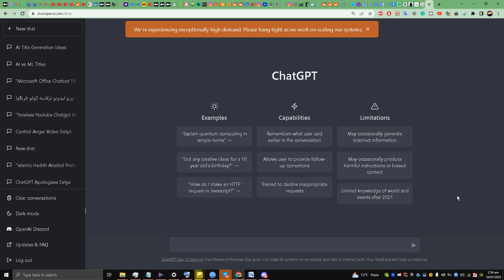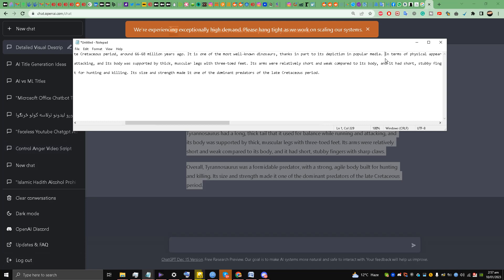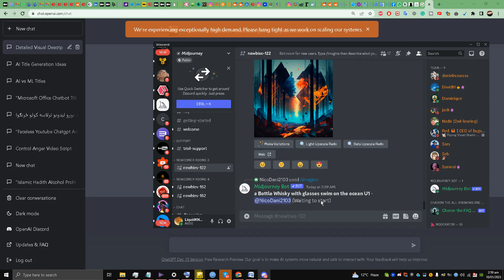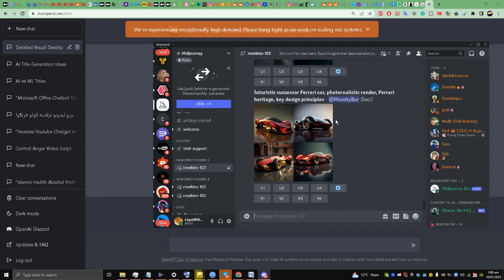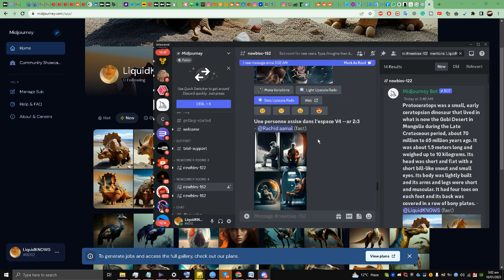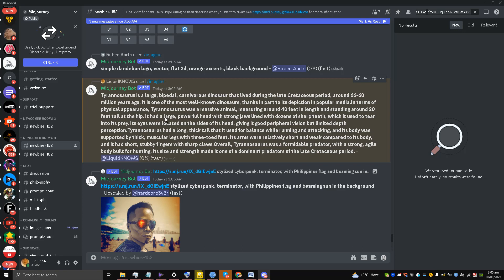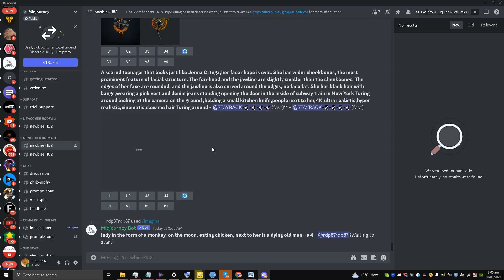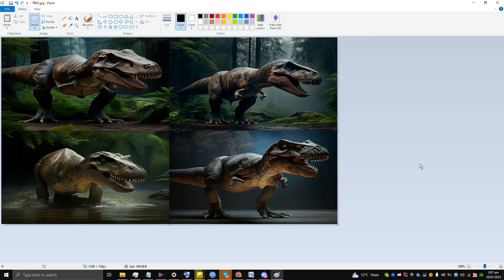How To Create Awesome Images Of Dinosaur T Rex Using Chatgpt And Midjourney Ai - T - Rex